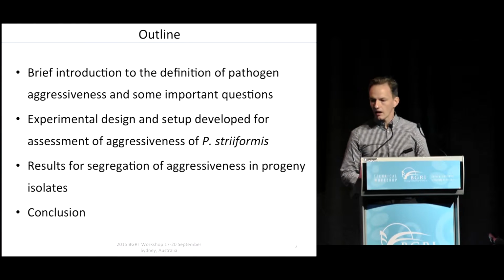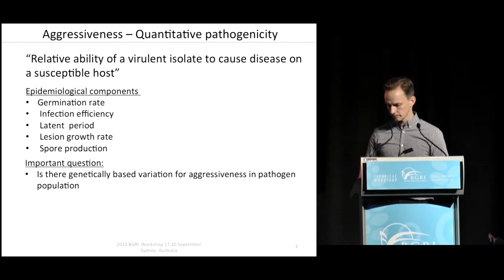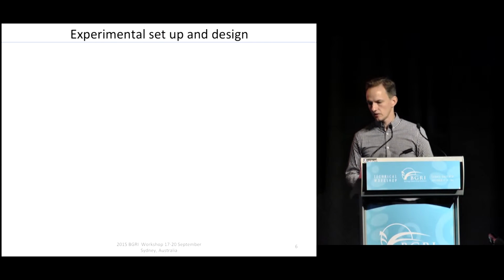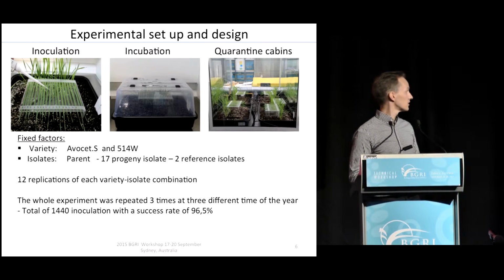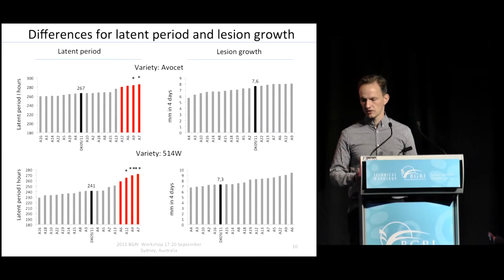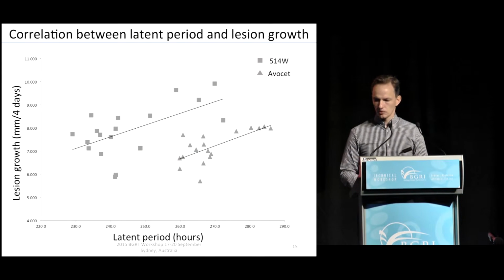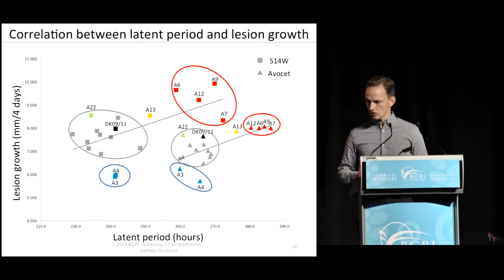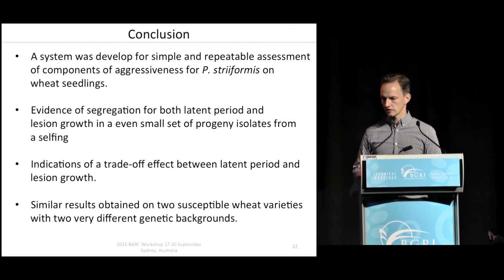Chris Sorensen: Segregation for aggressiveness in sexual offspring of the yellow rust pathogen